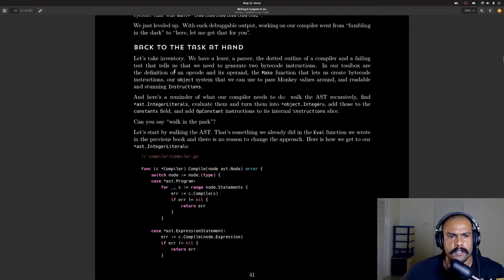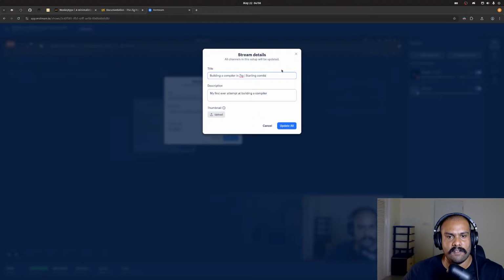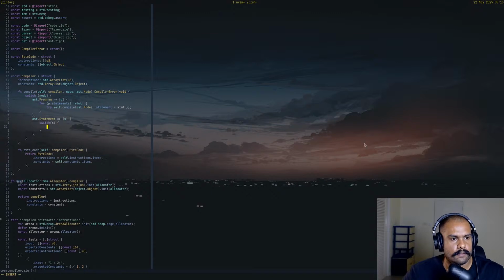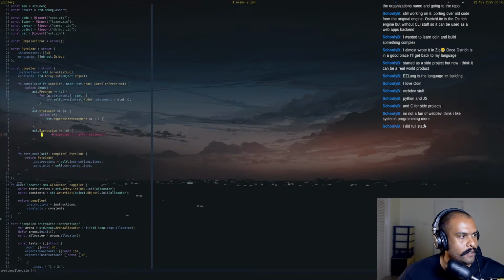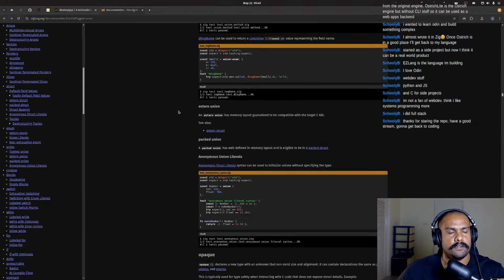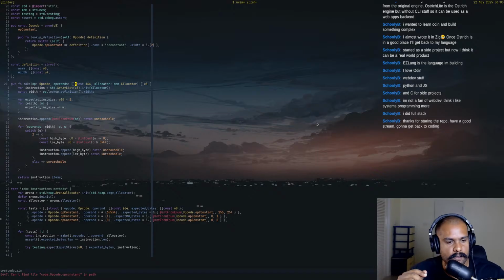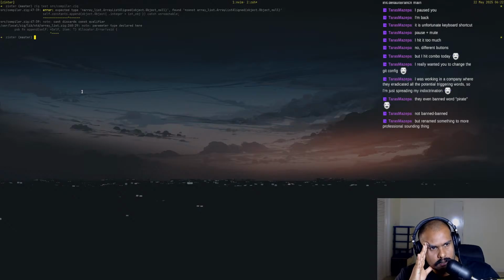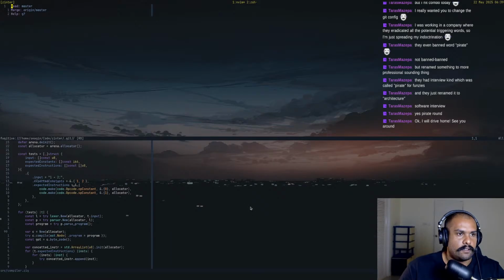Building a compiler in Zig | Getting started with compiling